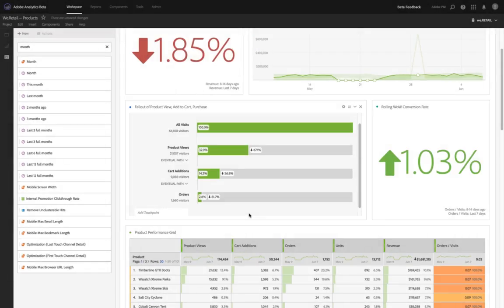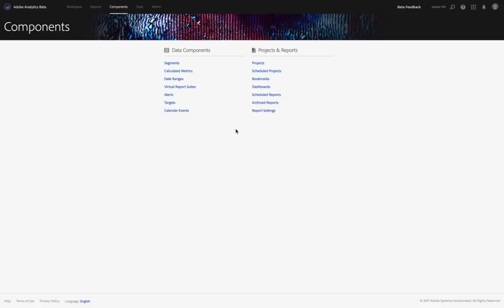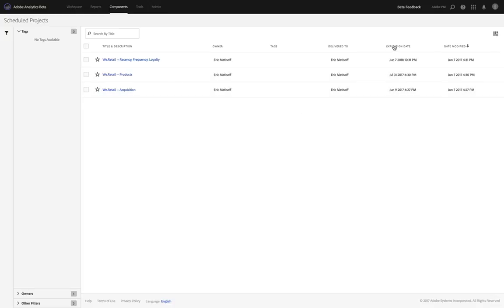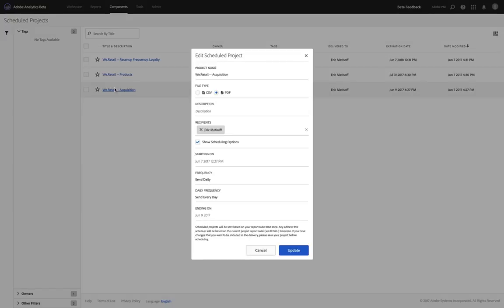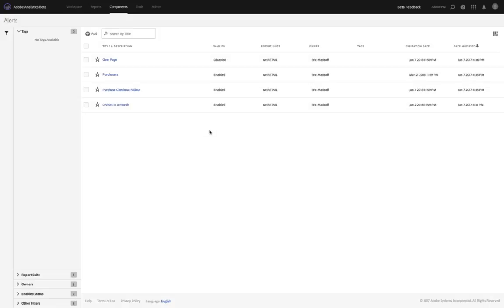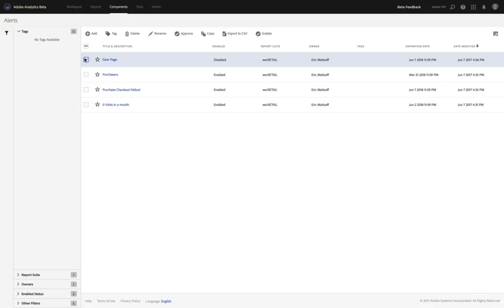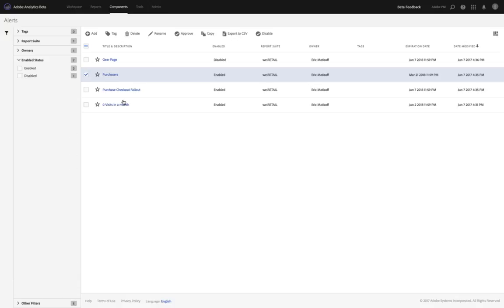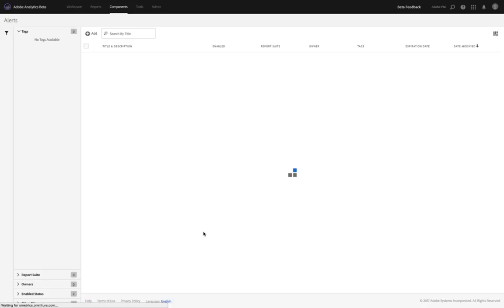Using Component Managers in Adobe Analytics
Eric Matisoff shows how to use the Alerts and Scheduled Projects component managers in Adobe Analytics, along with some new features coming on June 8, 2017. Learn how to easily find the Alert or Scheduled Project you’re looking for as well as Enable/Disable Alerts.